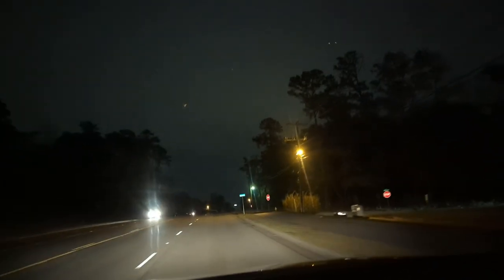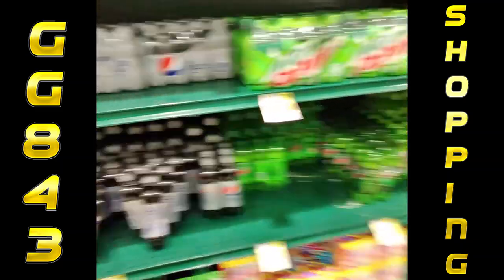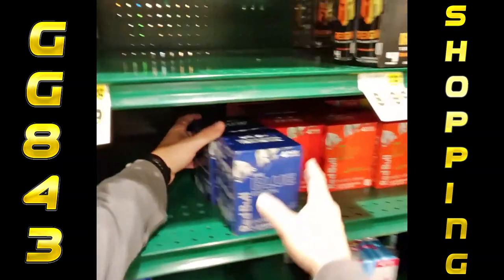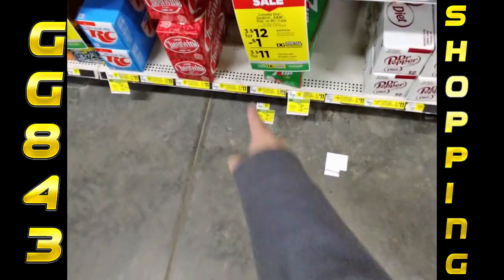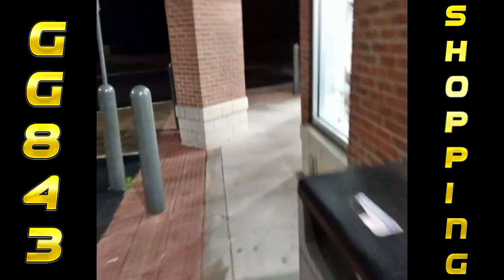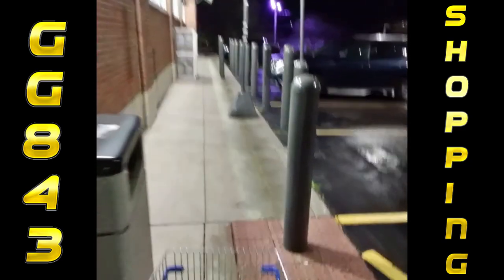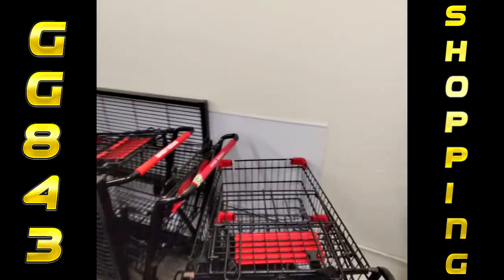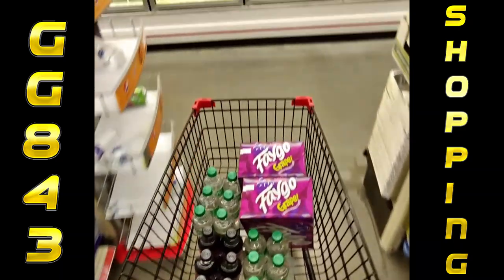Vending Machine Inventory Shopping! How Much Can We Buy?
In today's bonus video - it's time to show more behind the scenes of running a vending machine business... We need to go stock up on drinks for our soda/drink machines! We will go to 5 stores to shop all the sales and try to find the best deals in order to make the most profits! Come along and shop with me!